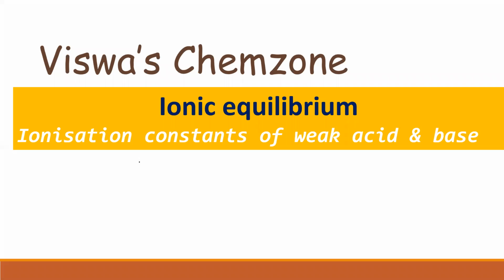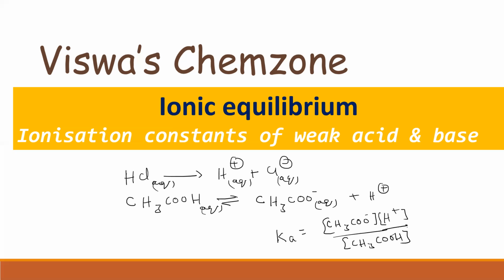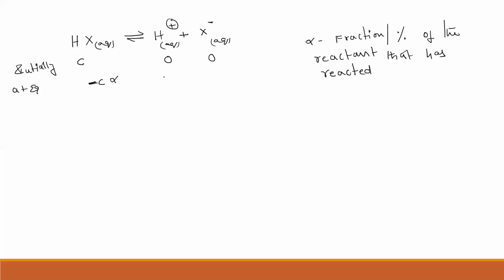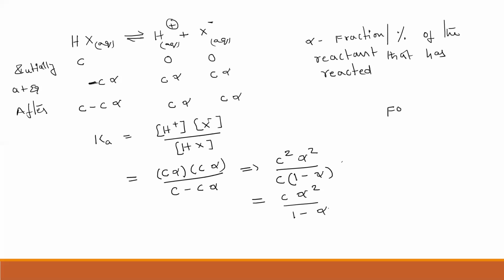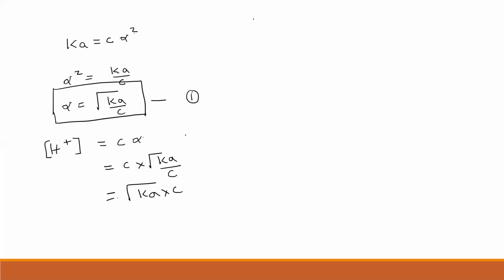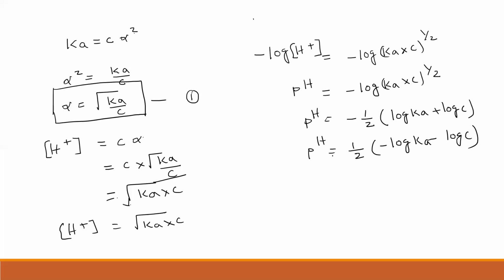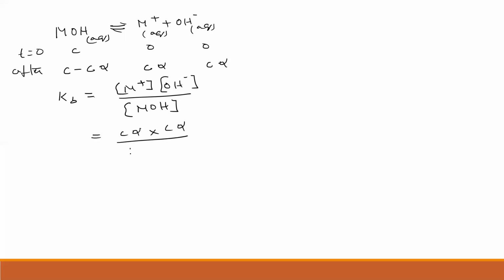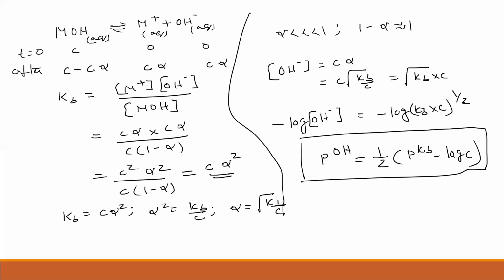ionic equilibrium. ionisation constant of weak acid and weak base. by PV sir chemistry